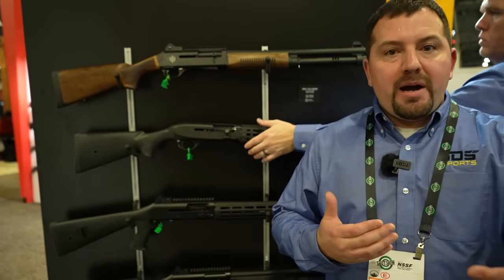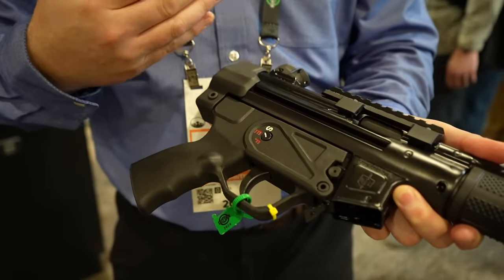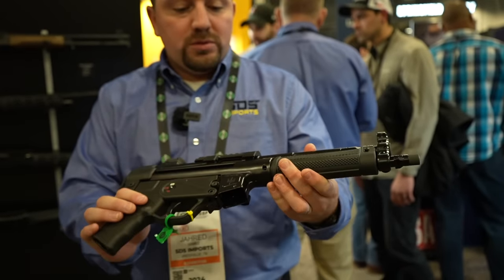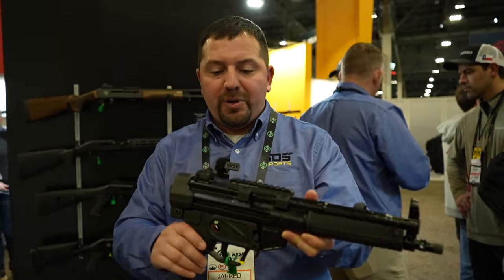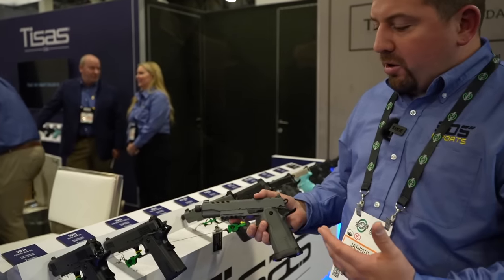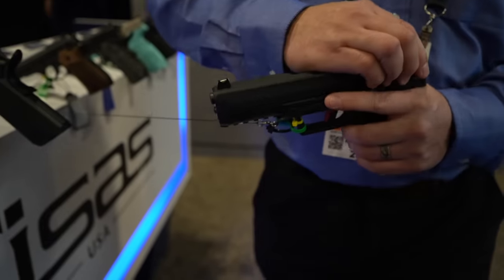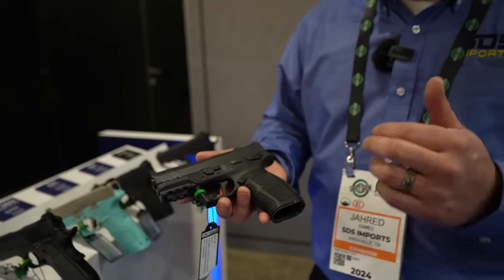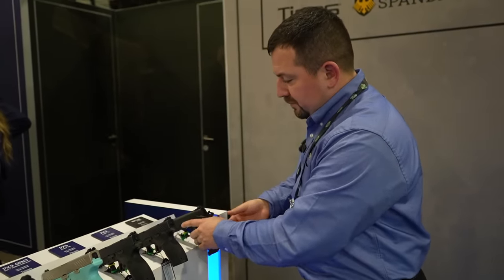Tisas/MAC MP5s and More | Shot Show 2024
Small GorillaPod Tripod